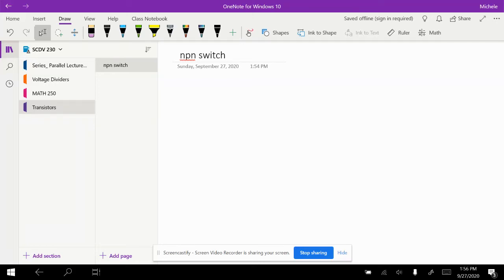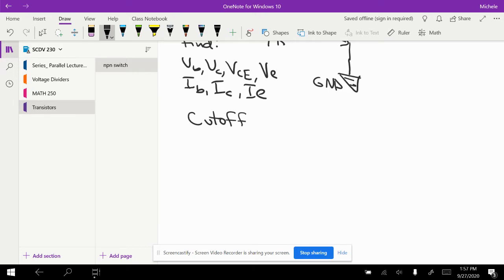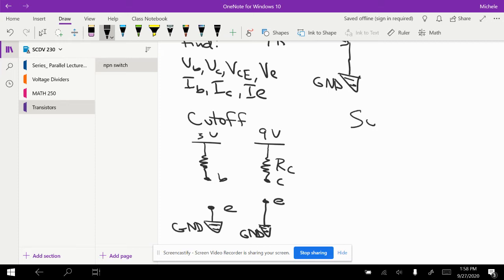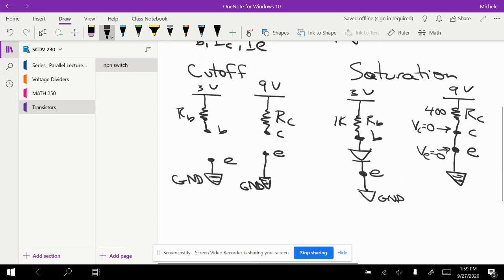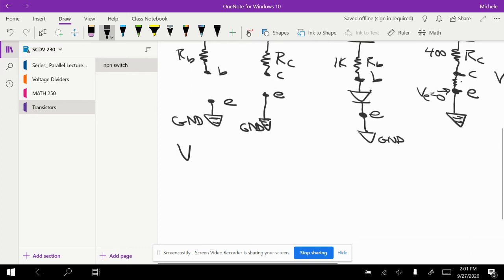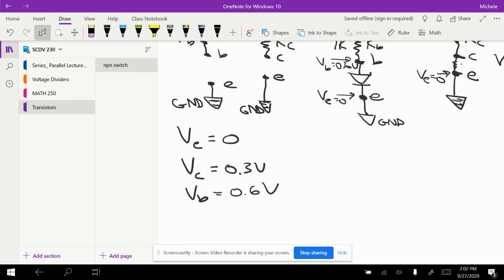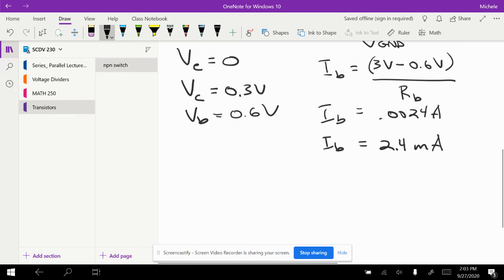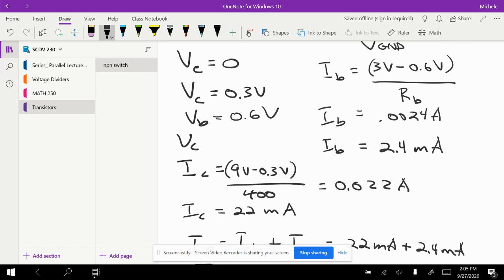npn switch calculations